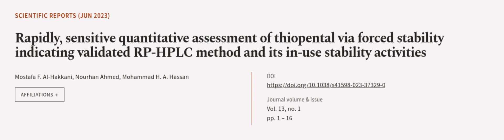Rapidly, sensitive quantitative assessment of thiopental via forced stability indicat... | RTCL.TV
### Keywords ###

### Article Attribution ###
Title: Rapidly, sensitive quantitative assessment of thiopental via forced stability indicating validated RP-HPLC method and its in-use stability activities
Authors: Mostafa F. Al-Hakkani, Nourhan Ahmed ,and Mohammad H. A. Hassan

### Video Timestamps ###
0:00:00 - Summary
0:00:59 - Title
0:01:05 - Outro
0:01:10 - End